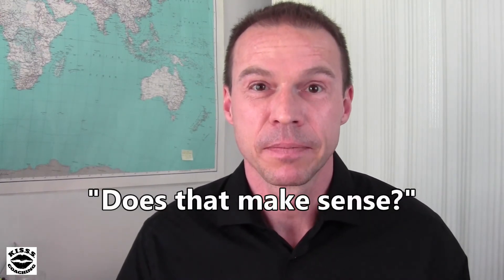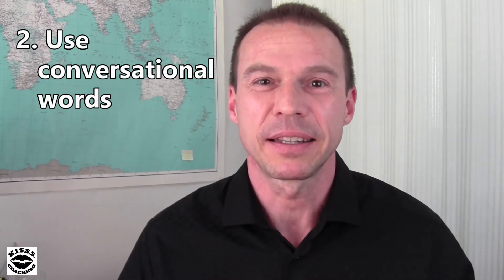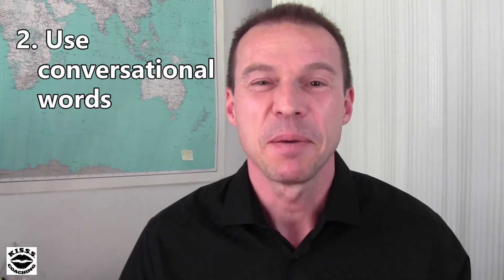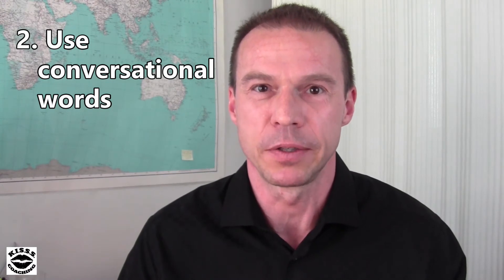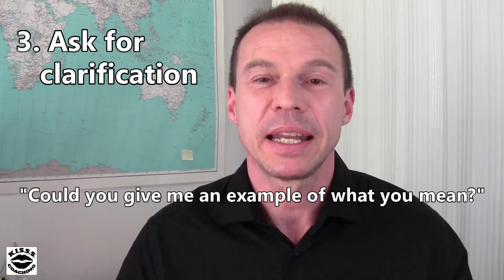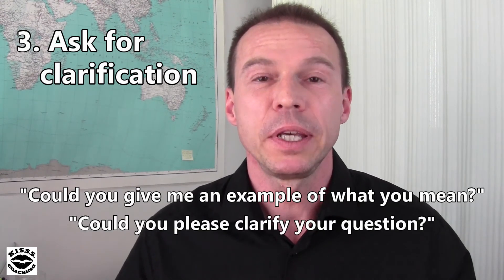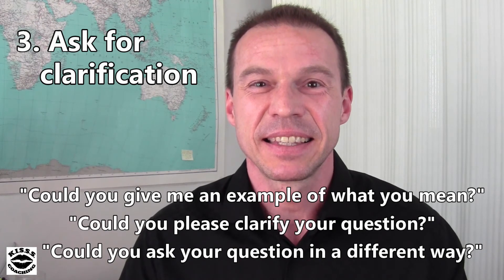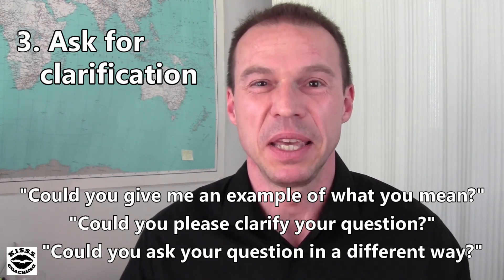How to Not Be Nervous During a Job Interview - Job Interview Tips for Non-Native English Speakers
I share with you three job interview tips on how to not be nervous during a job interview, especially if you are a non-native English speaker, or if you are worried about your accent. These interview tips work!